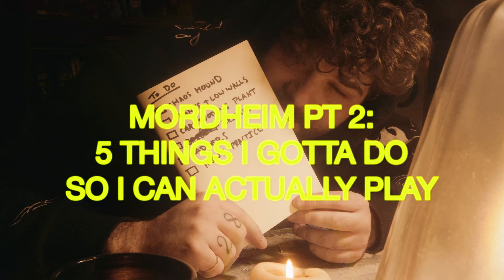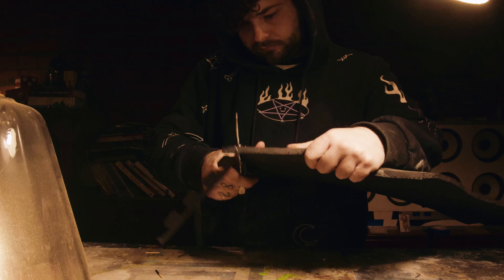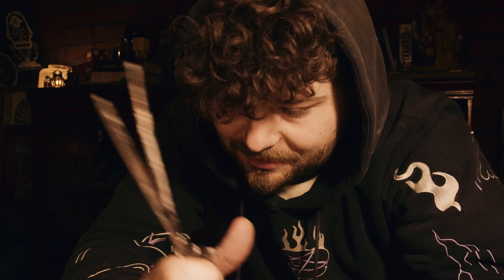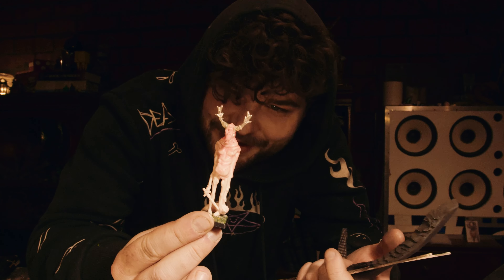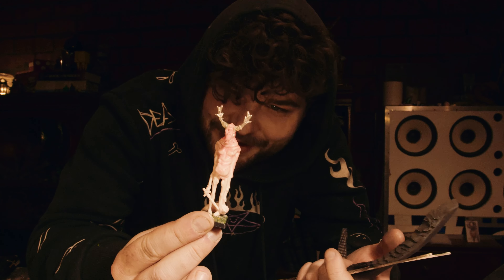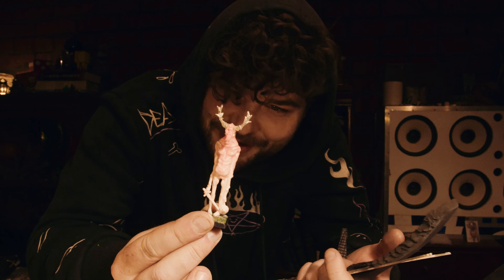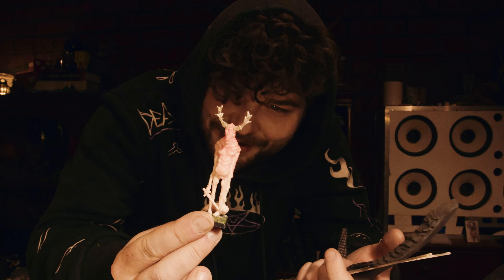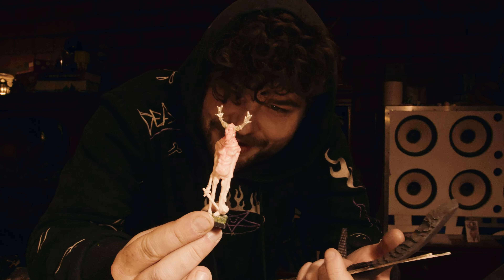5 Projects So I Can Actually Play My Favourite Warhammer Game | Mordheim Pt2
Mordheim! We're making terrain and kitbashing models so we can start playing.